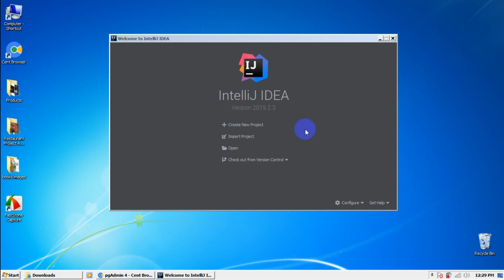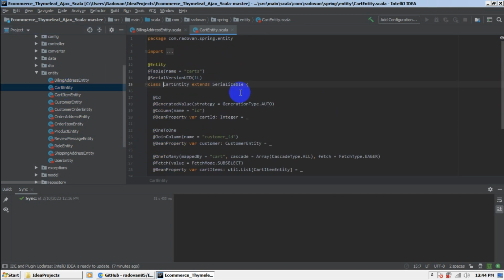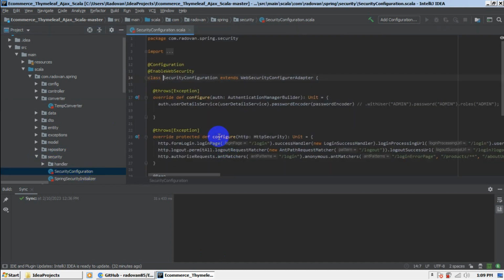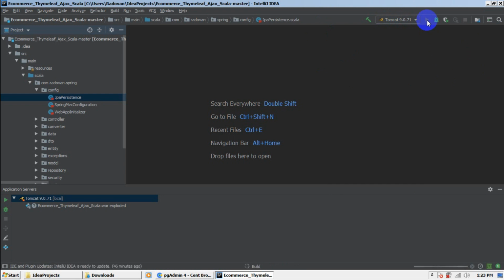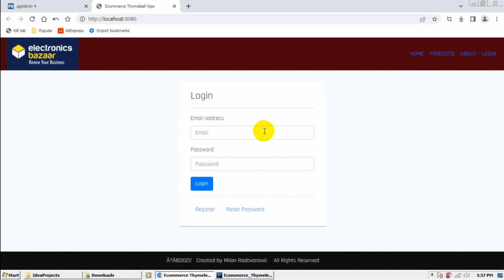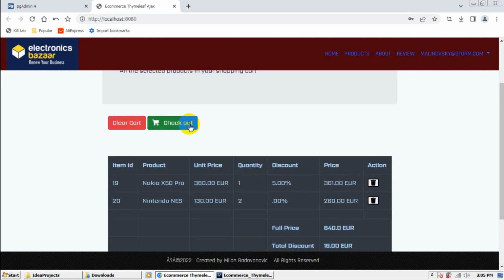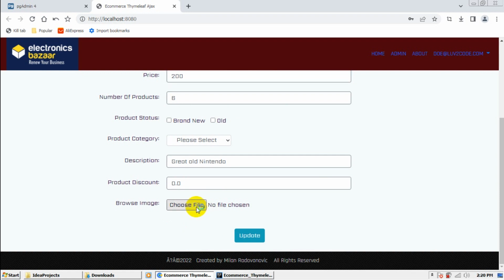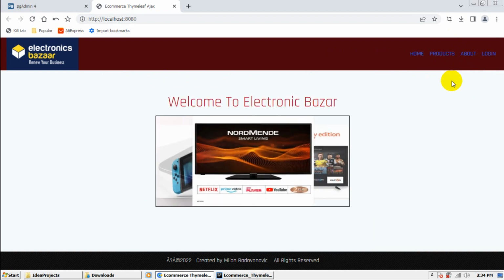E-commerce Project with Spring Mvc, Thymeleaf, Ajax and Scala